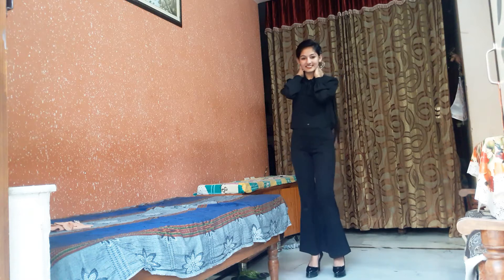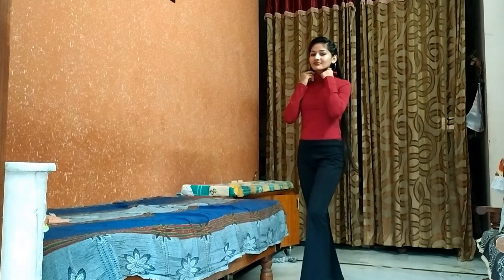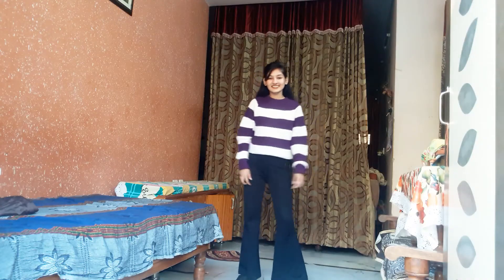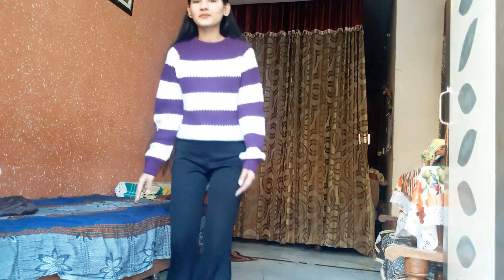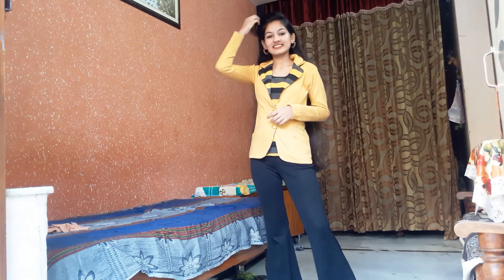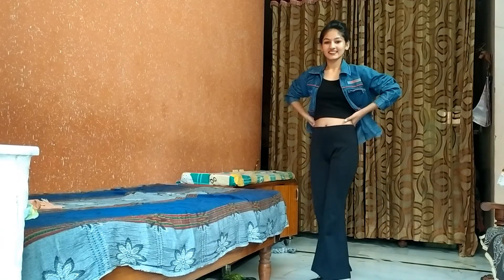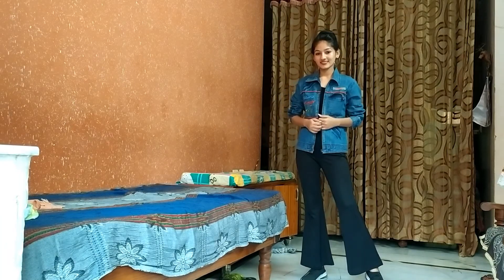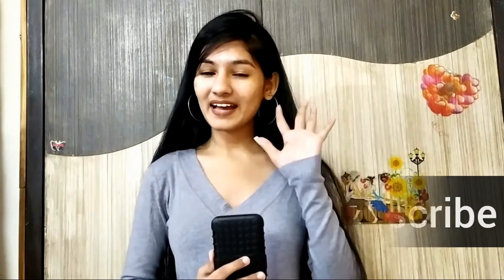ONE PANT IN DIFFERENT WAYS || 2020 || MANJARIPRIYA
HY EVERYONE❤
I hope u enjoy watching my video 😅